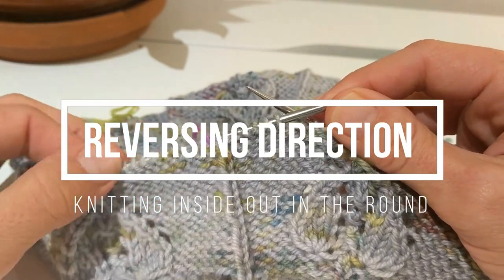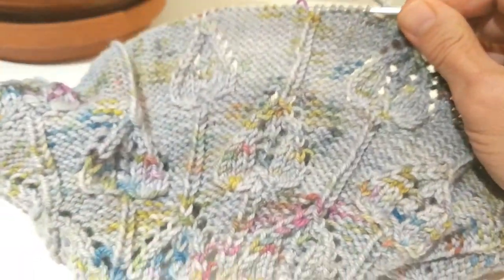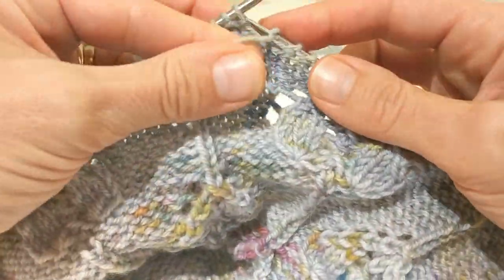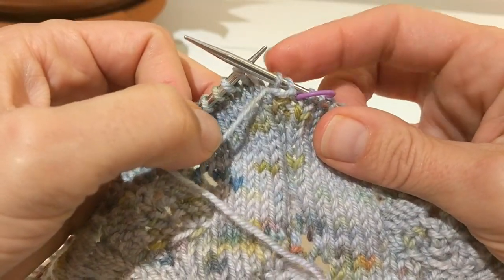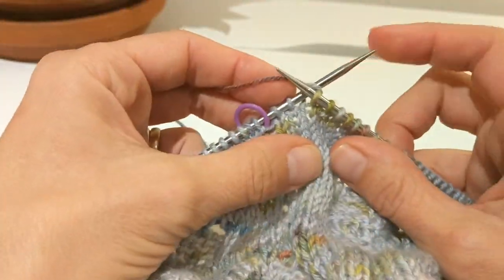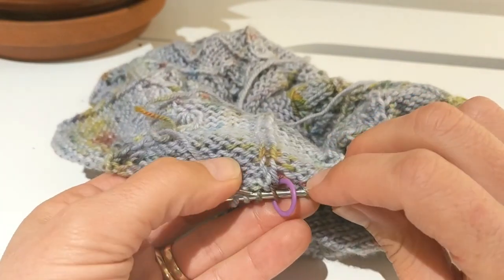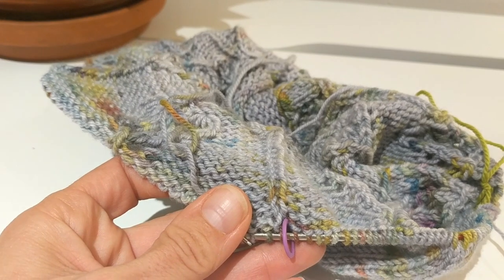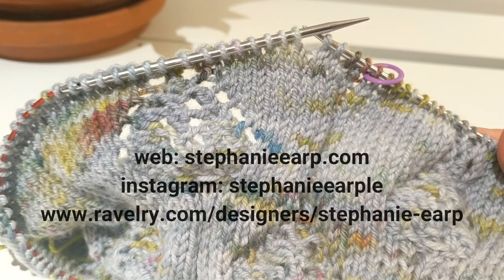Reversing Direction Knitting in the Round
Use short rows to change direction when knitting in the round. I created this tutorial for knitting my La Peregrina sweater which features a lace yoke followed by a reverse stockinette body. With this technique, you can knit the lace with the right side facing you, then switch to work the reverse stockinette as stockinette.